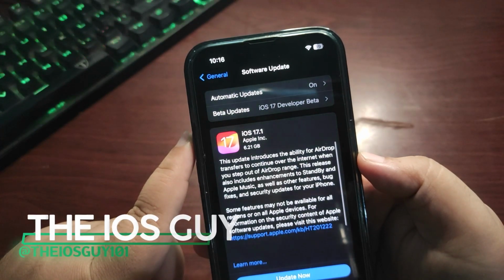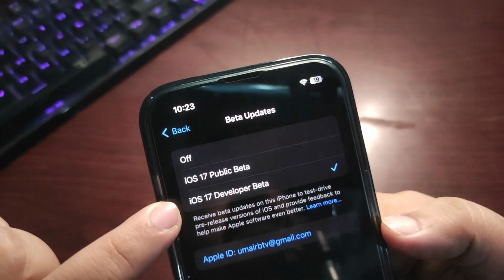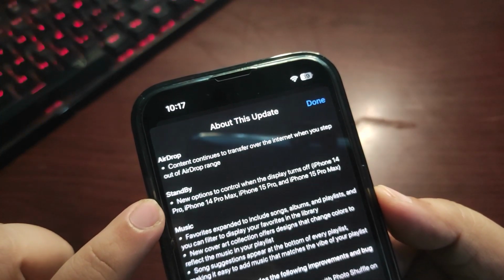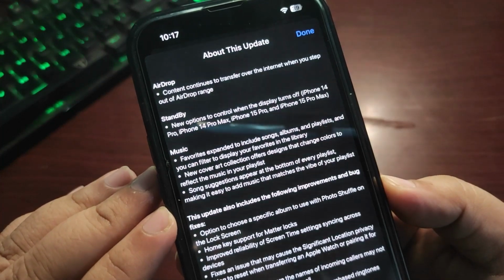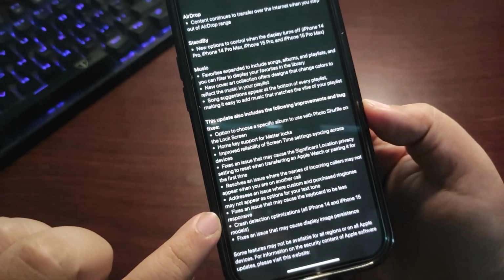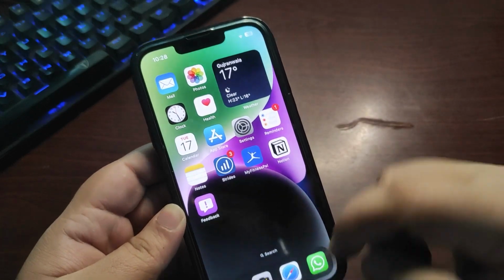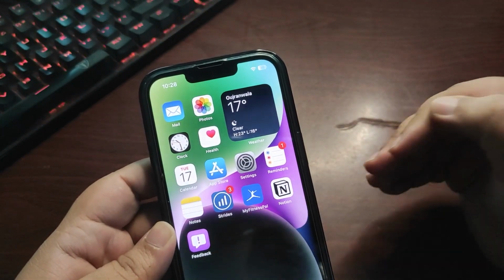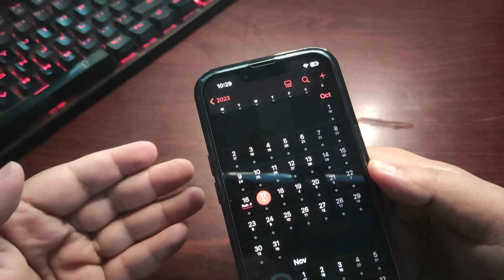iOS 17.1 RC is Here - What's New - Download Now? | The iOS Guy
Hey, Guys, I am your iOS Guy who is here to share his experience with iOS and iPhone.

Apple releases iOS 17.1 RC Update and there are tons of new features.
iOS 17.1 RC brings new features and also fixes lots of bugs.
In this video, I talked about iOS 17.1 RC What's New, and How to Download iOS 17.1 RC